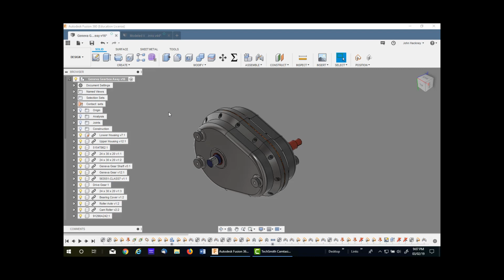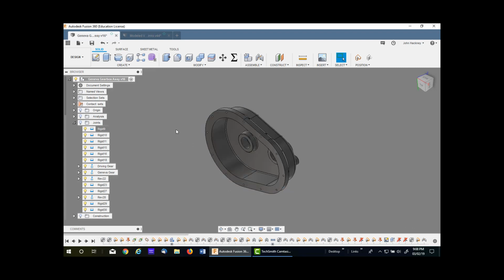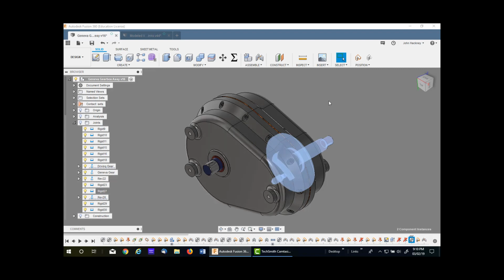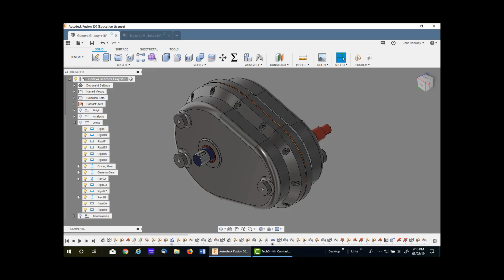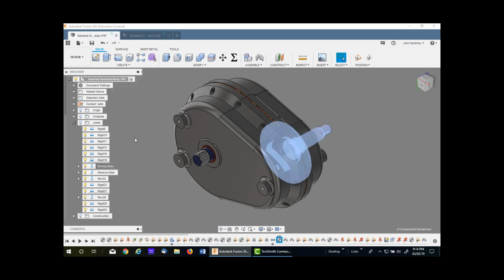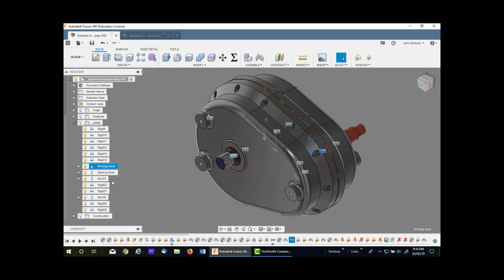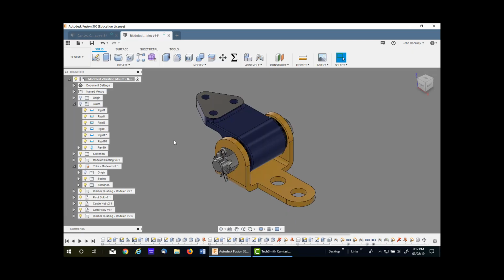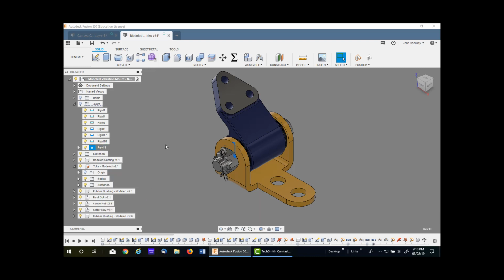Components and Their Applied Joints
Process for determining which components a assembly joint is applied to and vice versa.